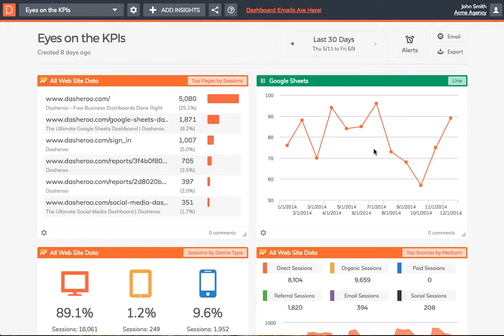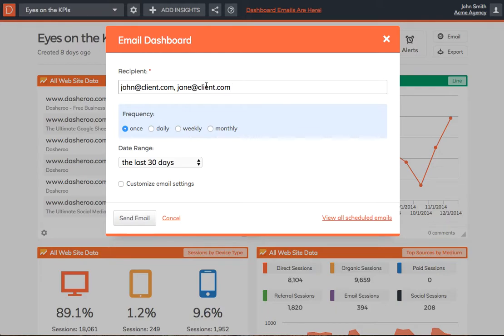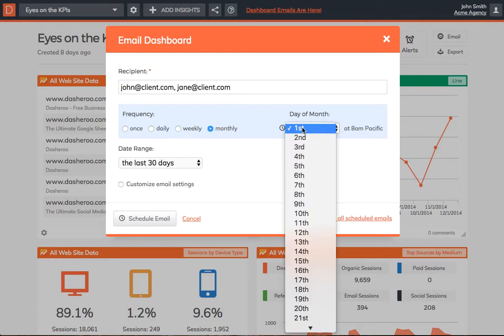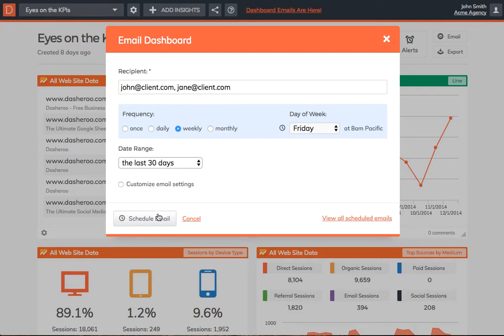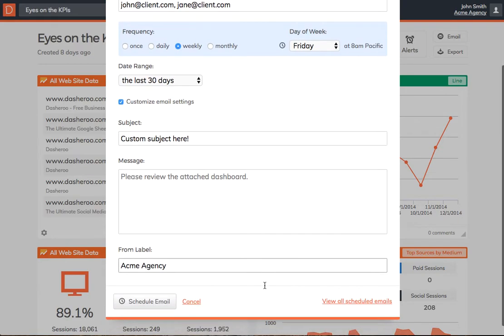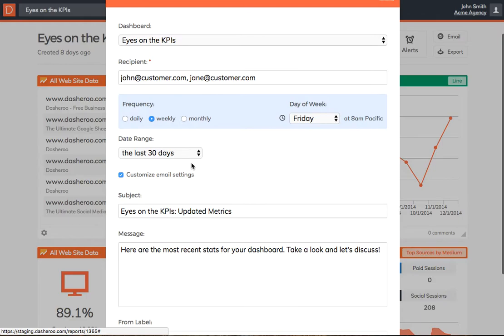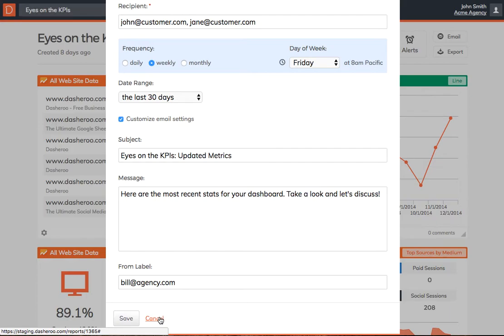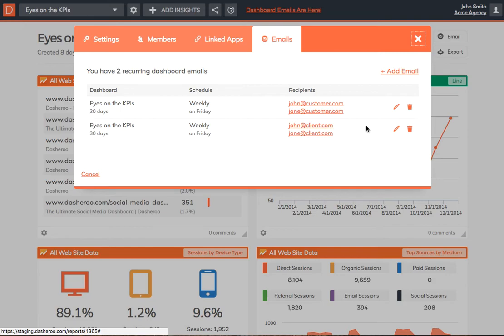Send Dashboards Via Email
Now you can send your dashboards to clients or coworkers directly from within your Dasheroo account. Send a one-time email or set up a recurring delivery that will send daily, weekly or monthly.